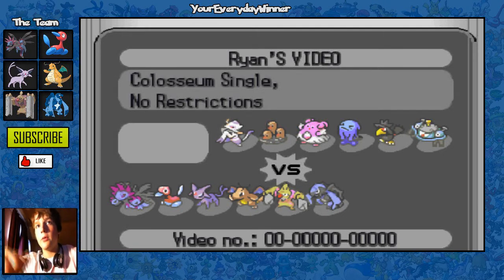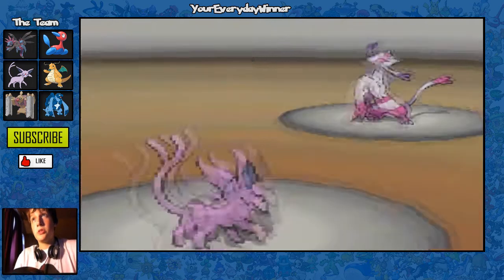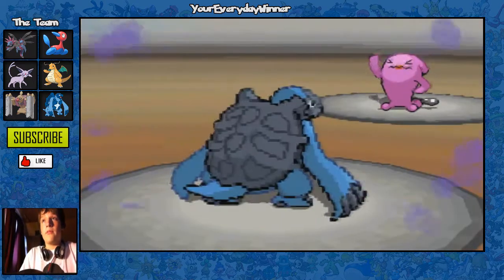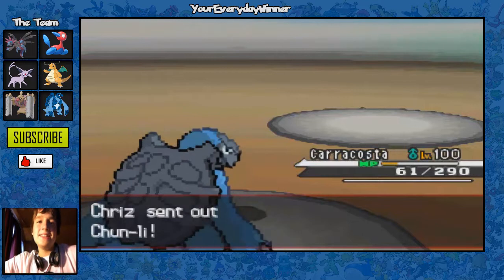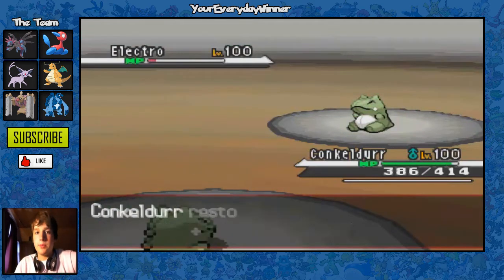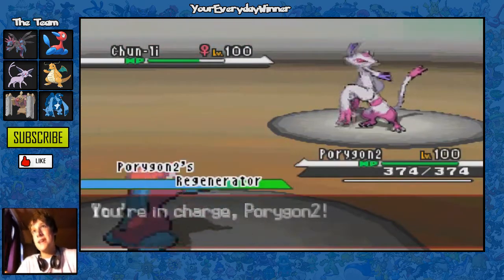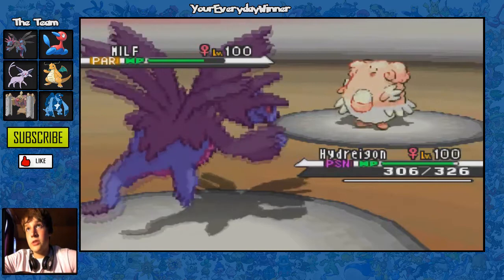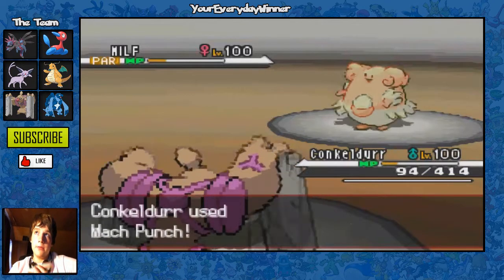Pokemon Black and White Wifi Battle #2 OU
READ DESCRIPTION

I wnet through a lot of trouble to get these videos back out again so I would greatly appreciate the likes!